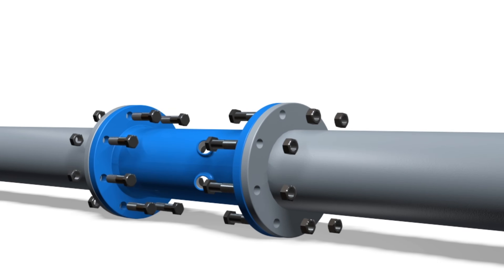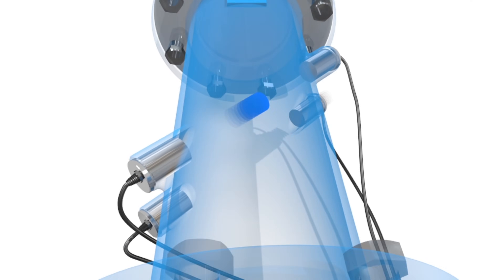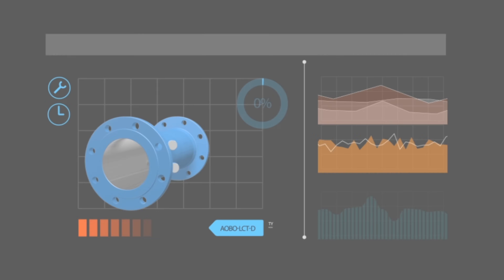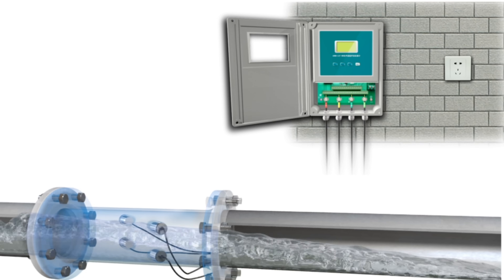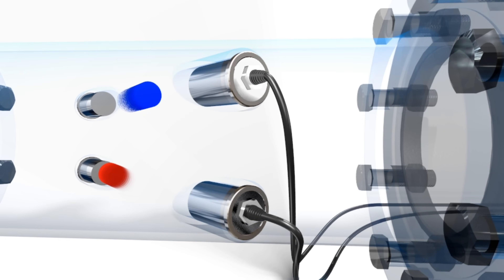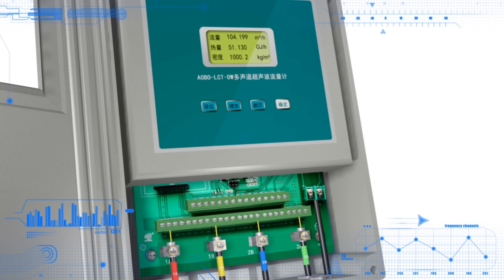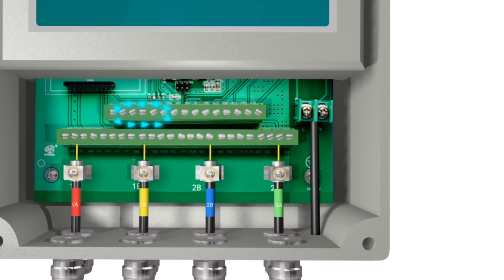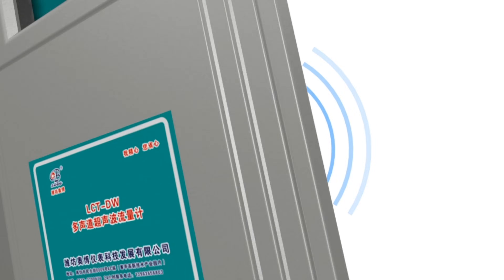The Profile Of Ultrasonic Flow Meter | Flow Meter Manufacture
1.The transducers and tube section of the ultrasonic flowmeter made by Weifang Aobo Instrument are welding by laser process to solve the transducer water leakage problem completely, realized the function of on-line maintenance without stopping flow.
2.The ultrasonic flow meter can accurately measure the flow velocity of two different sections.
3.Independent of temperature, pressure, density and viscosity, linearity is less than 0.5%, repeatability is less than 0.1% within the flow rate range of 0.015 to 5 m/s.
4.The ultrasonic flow meter is able to measure medium temperature up to 150℃. The pipe diameter range is from DN50 to DN1600 mm.
5.This ultrasonic flow meter is provided with IP68 protection. It can be in stalled and used indoors or outdoors.
6.The high dynamic response frequency and powerful ultrasonic drive ability make the flow meter have strong anti-bubble ability.
7.The ultrasonic flow meter uses coaxial cables and advanced digital filtering technologies to achieve strong anti-interference ability.
8.There are no moving parts inside the instrument, no wear, less maintenance.
9.The ultrasonic flow meter uses industrial grade chips with hardware and software compensation function, LCD display, equipped with multifunctional touch keys. It has field conditions demand adjustment function, can measure flow and heat at the same time.
10.The ultrasonic flow meter can output pulse and standard current signal at the same time. With two temperature inputs and two current inputs, can realize the automatic monitoring of small heat supply station. With the powerful communication function it can be directly connected with the PLC or DCS Field bus, no communication time and sampling interval limit, it is fully in line with industrial automation standards.
00:00  Ultrasonic Flow Meter Patent Probe
00:15  Flow Rate, Linearity, Diameter
00:57  High Dynamic Response, High Anti-bubble Ability，High Anti-interference Ability
01:20  Industrial Grade Chip, Compensation Function
01:50  PLC、 DCS Communication Function